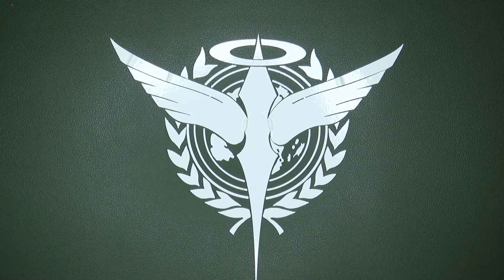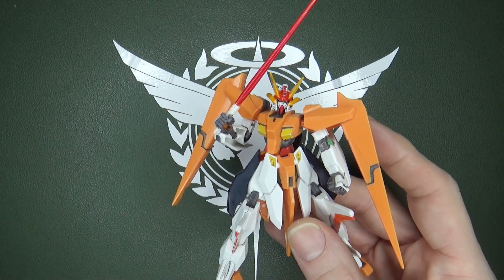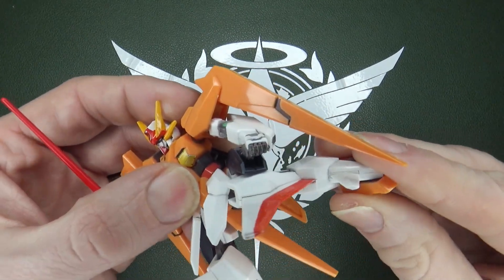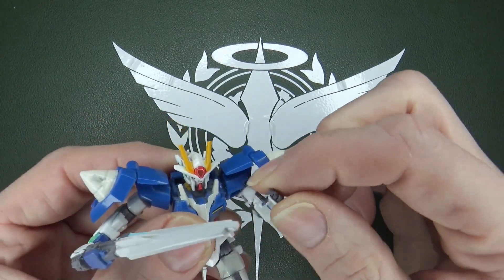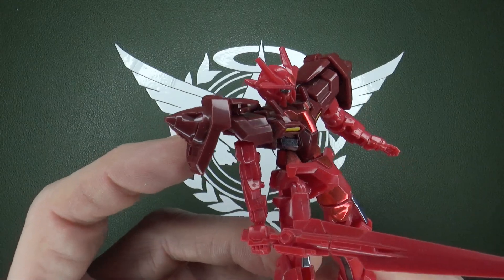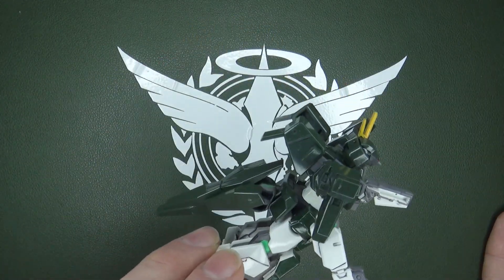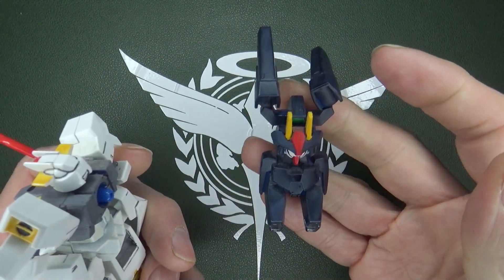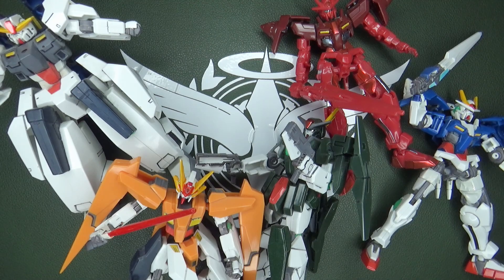1/200 Fighting Action Gunpla came and went.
This line from the second season of Gundam 00 is for sure a unique little line.